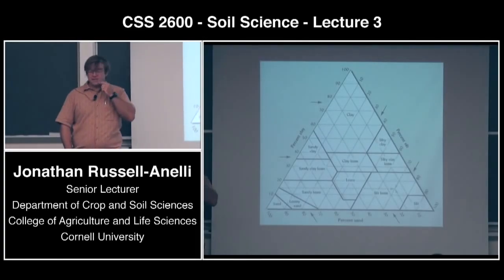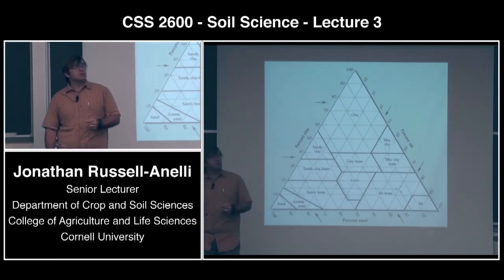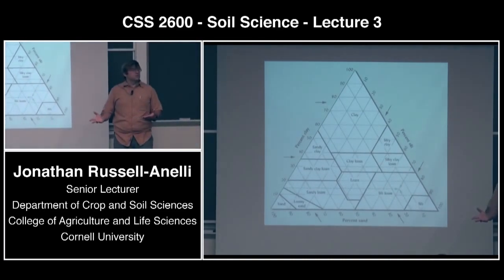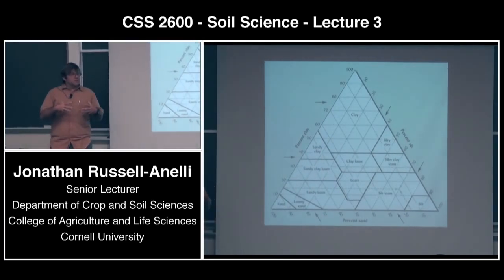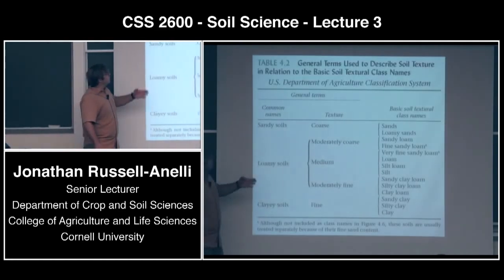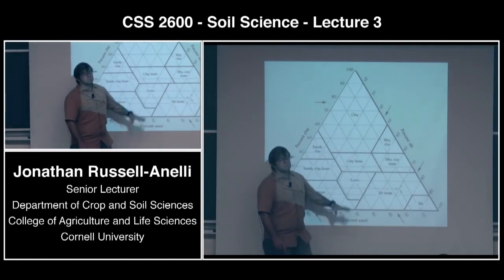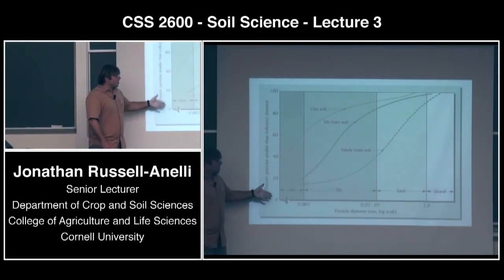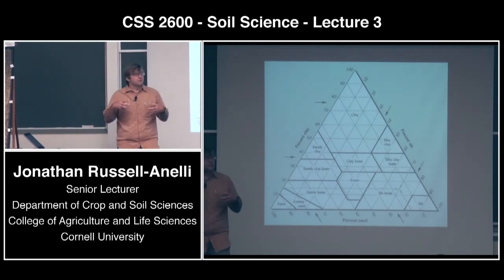Series 1 Soil Architecture III Texture